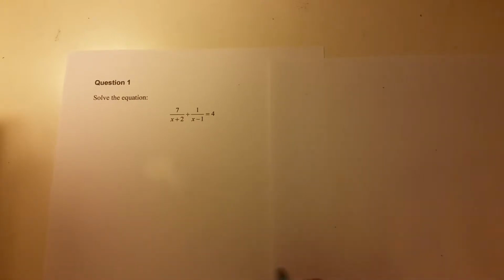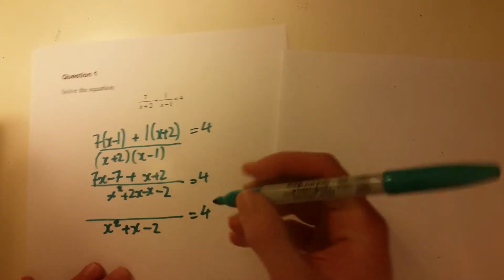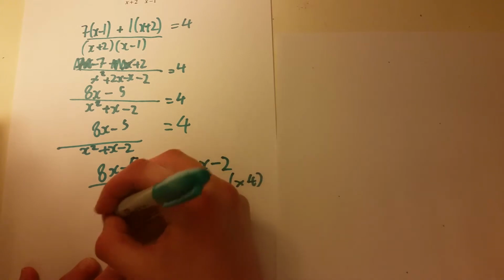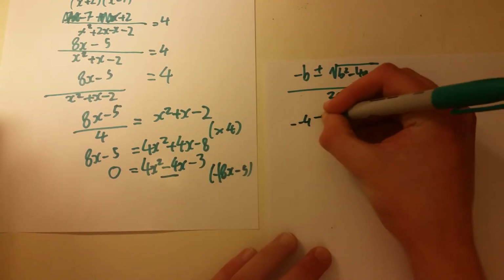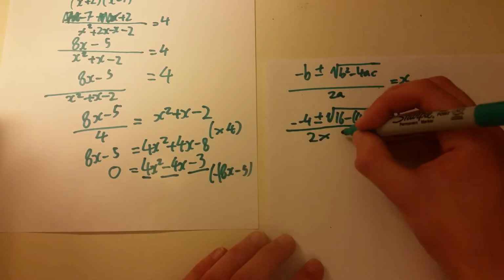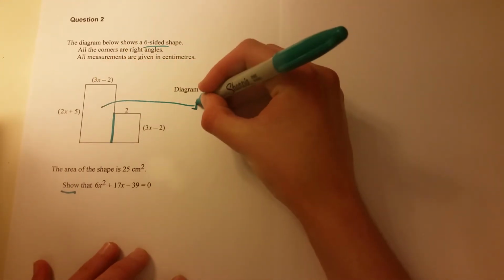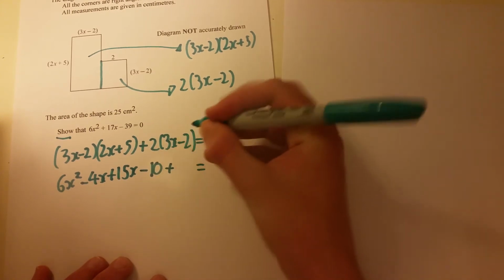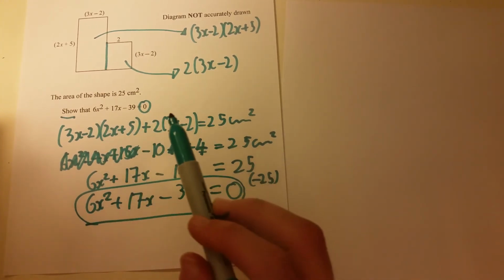GCSE Maths Quadratics A* Questions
A piece of homestudy for Miss Fisher, I hope people find some use in it and use it to revise for GCSE Maths